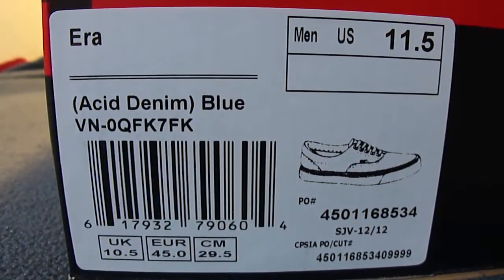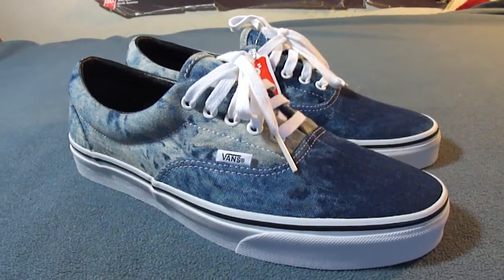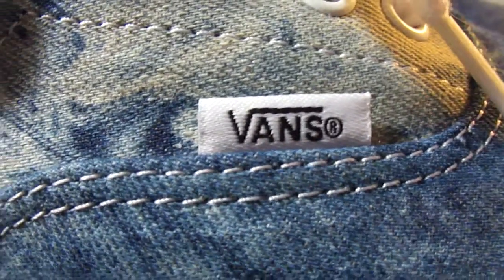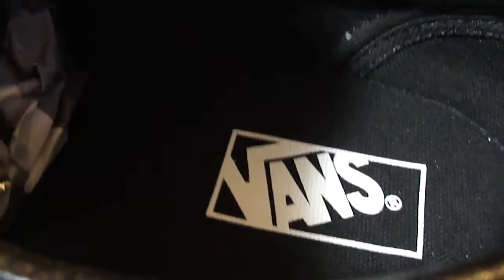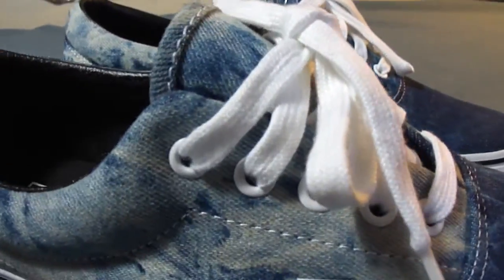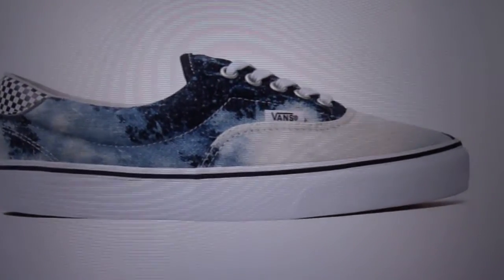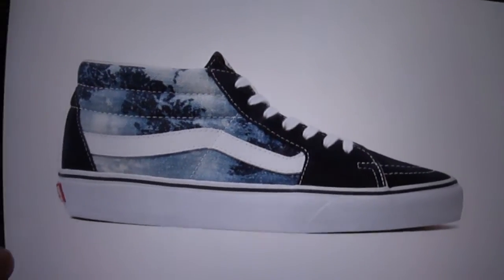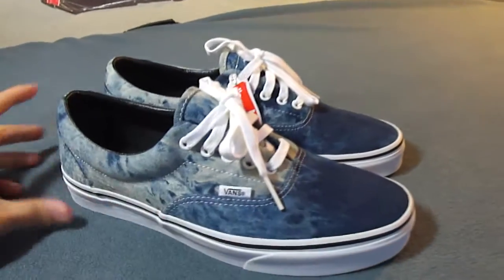Shoe Review: Vans (Acid Denim) Blue Era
The GR Supreme.